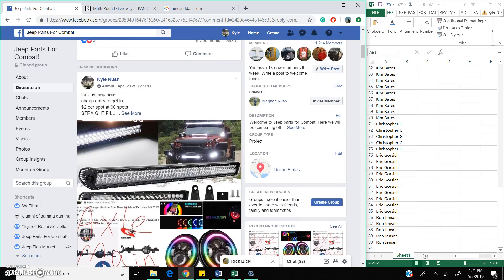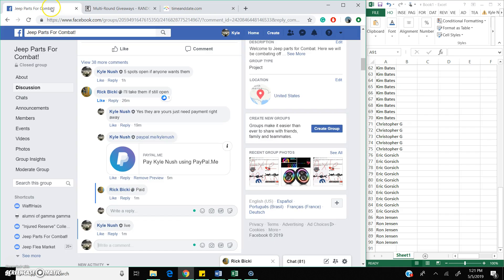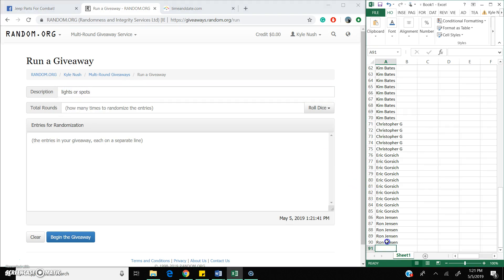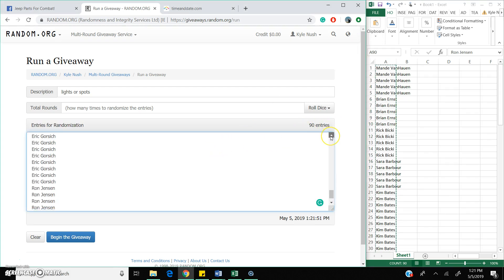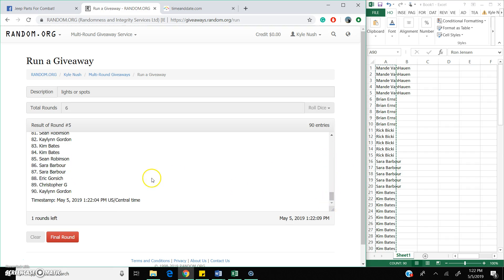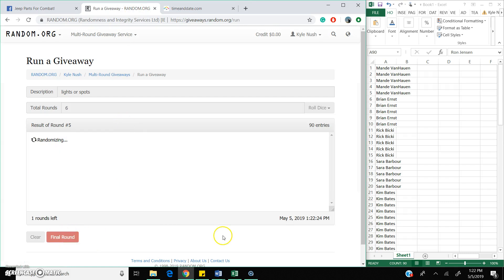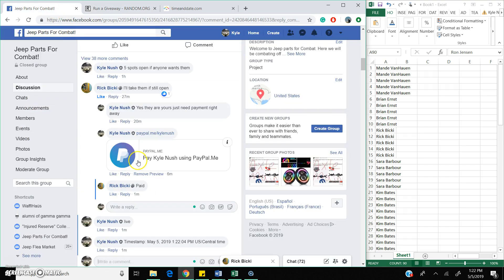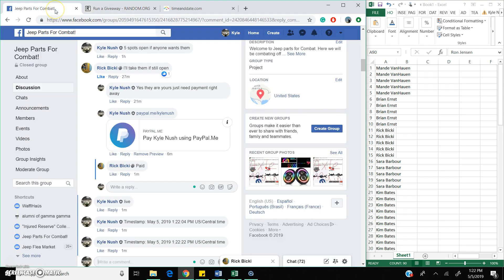lights or spots